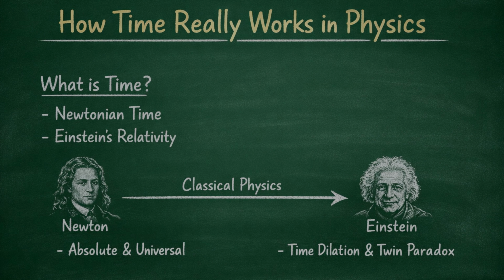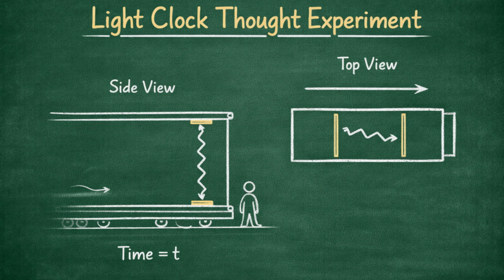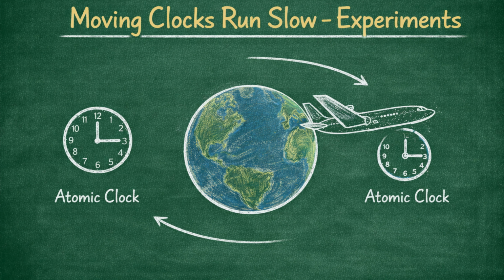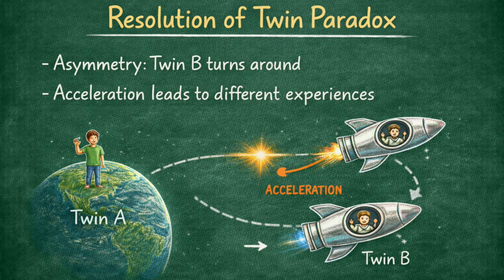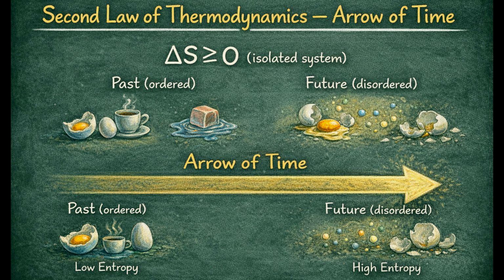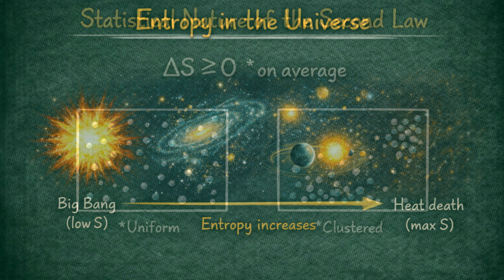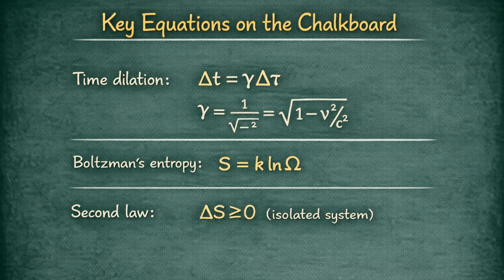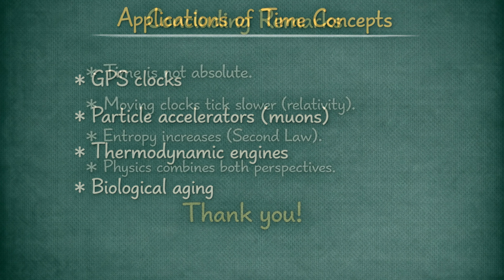How Time Really Works | Time Dilation, Twin Paradox Explained in a simple Classroom style Teaching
What is time — and why does it behave so strangely in physics?
In this classroom-style lecture, we explore how time really works using three powerful ideas from physics:

⏱️ Time Dilation (Special Relativity)
🚀 The Twin Paradox — why the traveling twin ages less
🔥 Entropy and the Arrow of Time (Thermodynamics)

You’ll learn:
 • Why moving clocks tick slower
 • Why gravity also affects time
 • Why time seems to move only forward in daily life
 • How entropy gives time a direction
 • How relativity and thermodynamics together explain our experience of time

This video is designed for students, undergraduates, and anyone curious about physics, using simple chalkboard-style explanations and clean visual derivations.

📌 Topics Covered:
 • Light clock thought experiment
 • Lorentz factor and time dilation formula
 • Twin paradox and frame switching
 • Gravitational time dilation
 • Entropy, microstates, and the Second Law
 • Arrow of time in the universe

If you enjoy concept-based physics explained simply,

The explanations are simplified to improve conceptual understanding and may not cover all mathematical or experimental details used in advanced physics courses or research. Always refer to standard textbooks and academic sources for rigorous study.